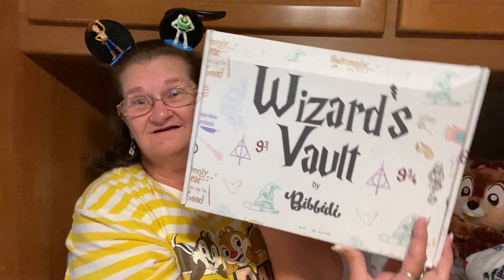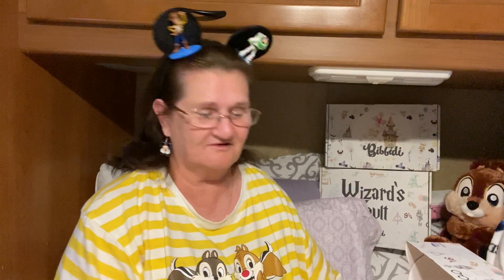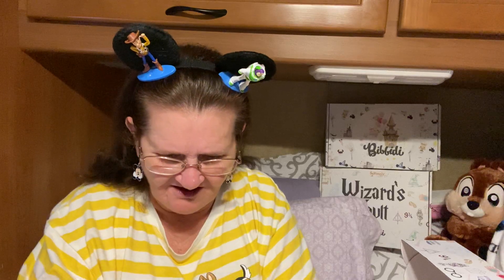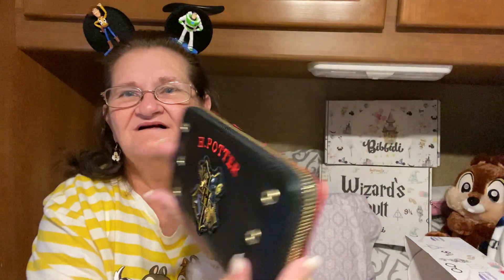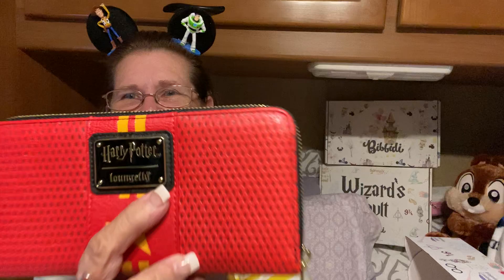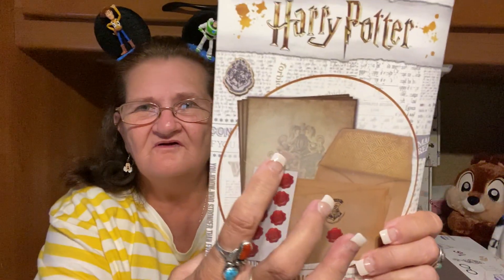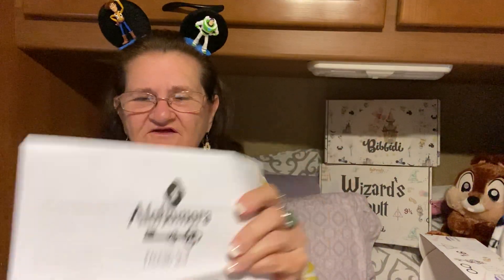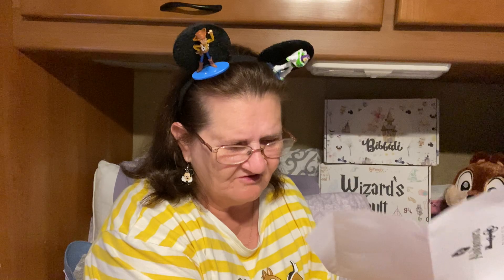My Wizard’s Vault box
I’m showing you what I got my box today and my blanket that I got from Miss Karen USA and I hope everybody is doing good and I feel like this video please give me a thumbs up and this is for children to work at two I hope everybody has a good day and I love everybody